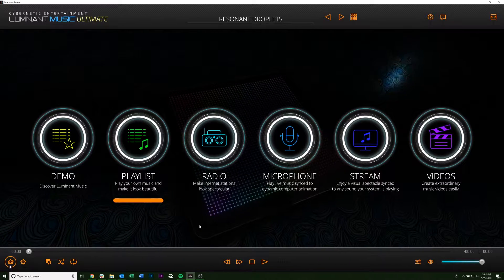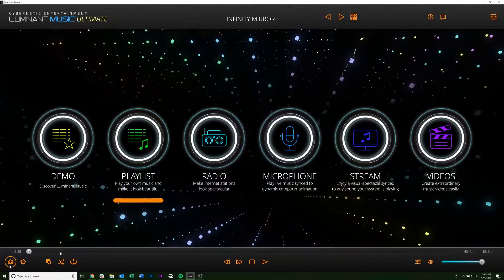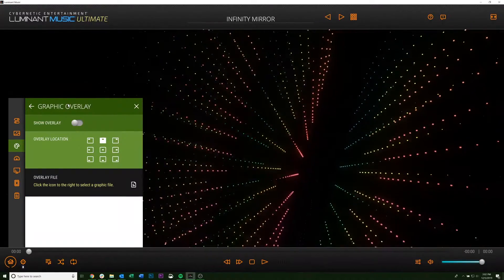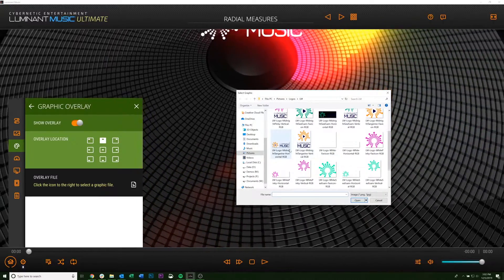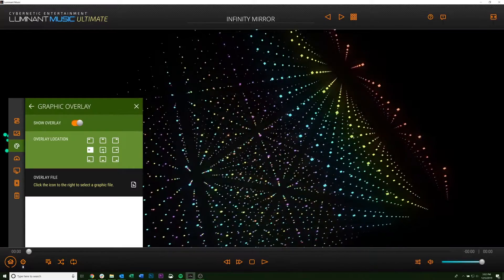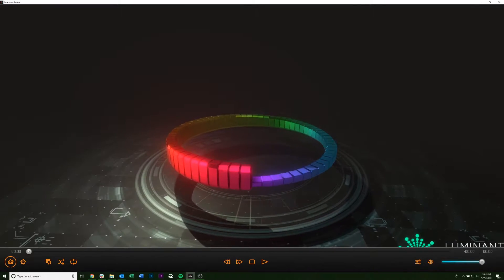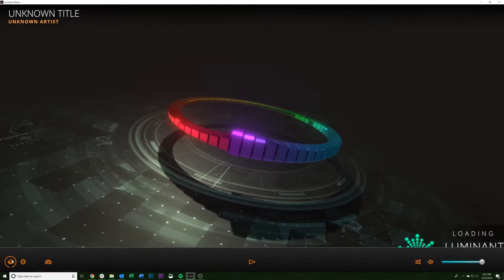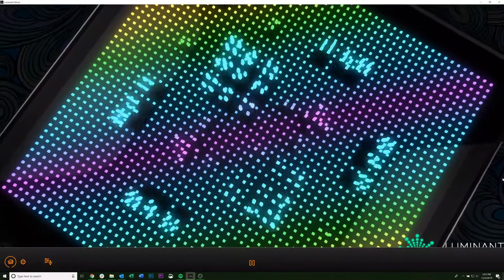How to Insert a Graphic Overlay Into Luminant Music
Learn how to insert your logo into Luminant Music! Add any PNG file as a graphic overlay. Perfect for promoting your music and playing live sows or concerts!